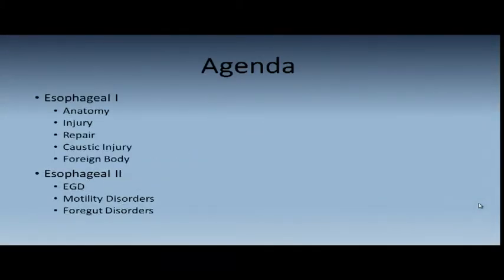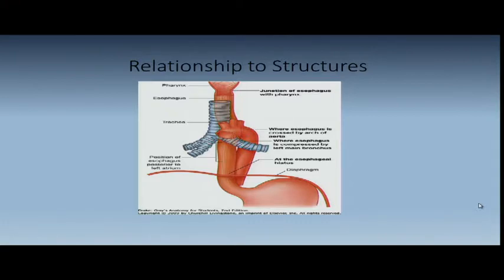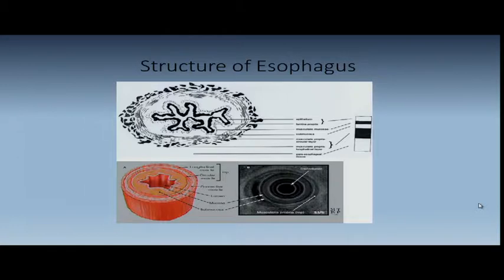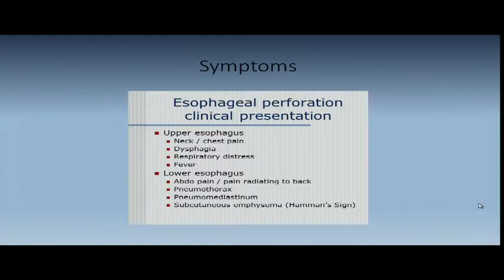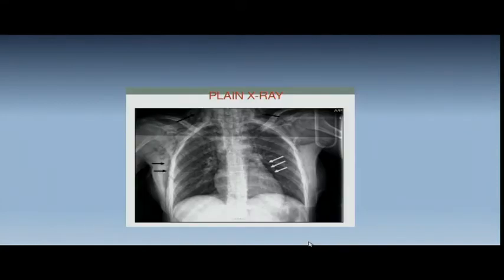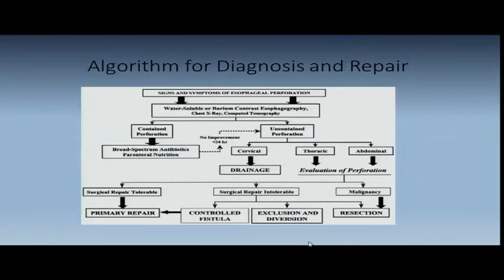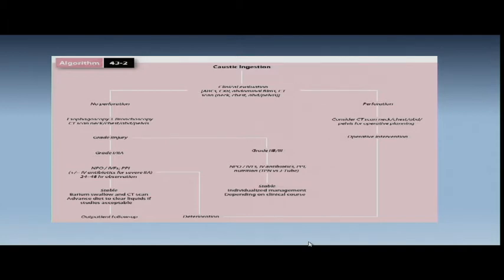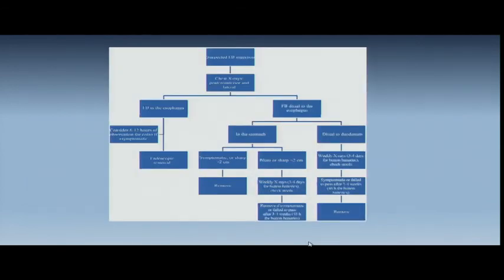Surgery 9-25-18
"Esophageal Core Review Part 1"
Keith White, MD, FACS
Vice-Chairman, Department of Surgery
Director, Division of Cardiothoracic and Vascular Surgery